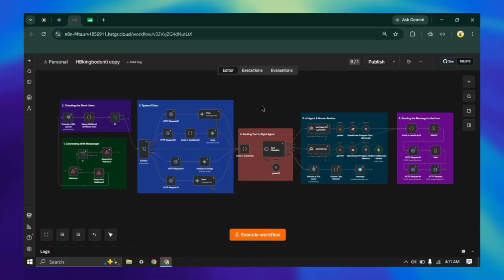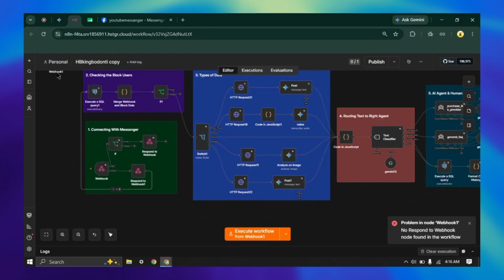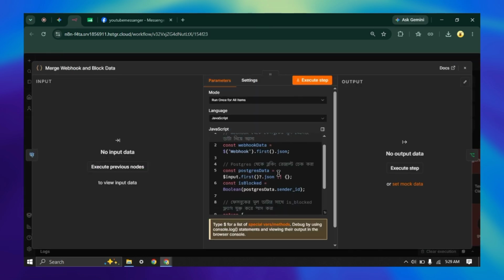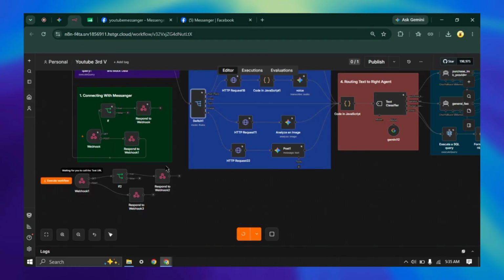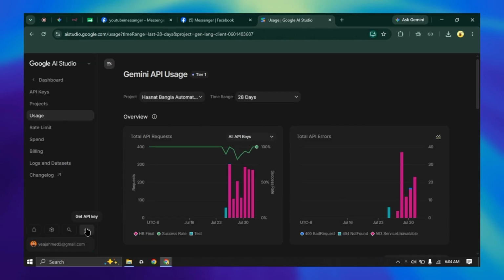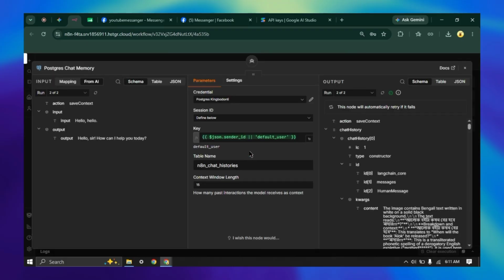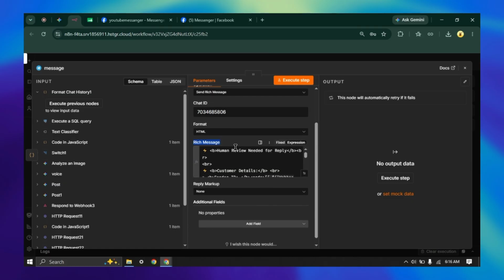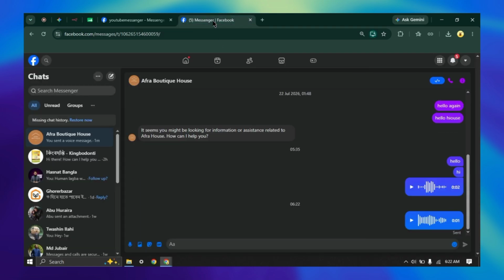Build a Multi-Agent AI Messenger Automation with Human-review in n8n (No-Code Guide)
🎯 Overview:
Standard AI chatbots break on complex questions and kill your conversion rates. In this step-by-step tutorial, you will learn how to build an advanced, multi-agent AI Messenger automation using n8n that handles text, voice, and images while maintaining a human touch.

📝 What You Will Learn:
➔ Connect Meta Developer Apps and webhooks to n8n effortlessly
➔ Filter and route text, voice messages, and image attachments automatically
➔ Protect your business by preventing duplicate AI response loops
➔ Implement real-time user blocking and spam filtering using SQL and JavaScript
➔ Build a human handoff system via Telegram for complex queries

📝 Key Outcomes:
⚡ Eliminate manual response bottlenecks without losing high-value leads
⚡ Deliver authentic customer experiences using realistic typing delays
⚡ Scale your agency or course sales with a multi-agent workflow

🎯 Video Chapters
00:00 - The Problem with Standard AI Chatbots
00:35 - Connecting Webhooks & Messenger to n8n
02:10 - Setting Up Meta Developer App & Access Tokens
04:15 - Preventing Duplicate Message Loops
05:30 - Implementing SQL & JS Human Review / Blocking Logic
07:45 - Routing Text, Voice, and Image Inputs in n8n
09:20 - Testing Voice Messages & HTTP Requests
11:00 - Final Workflow Overview & System Handoff